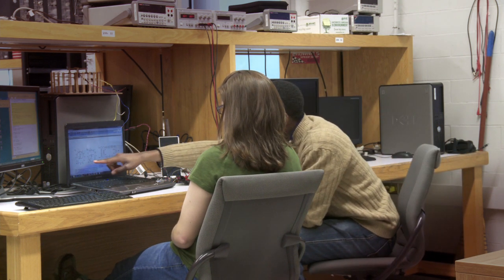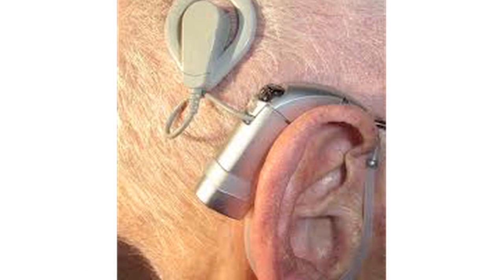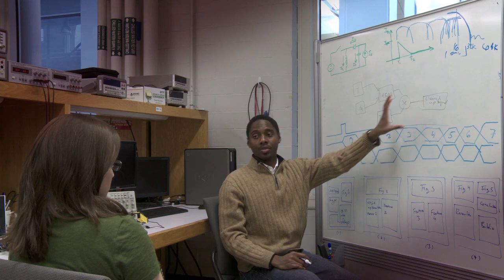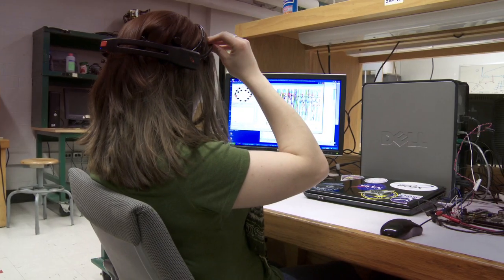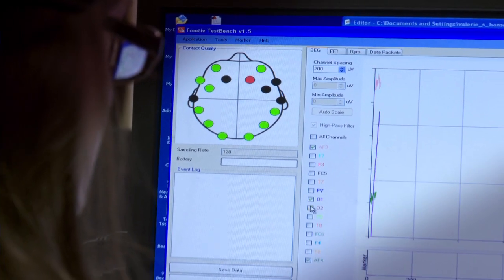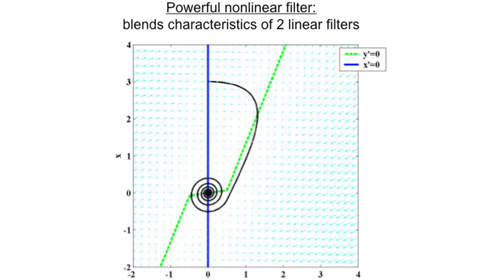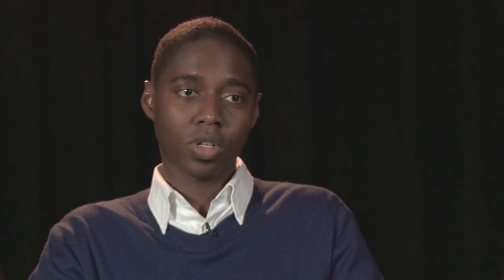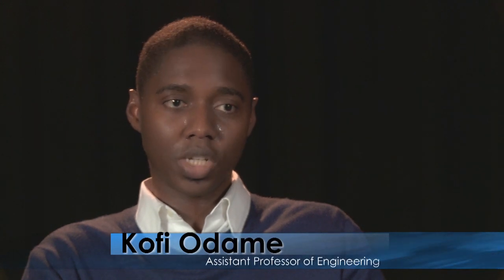Computational Tools for Intelligent Neuroprosthetics Kofi Odame, PhD James Saunders, MD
Professor uses computational tools to develop next generation intelligent neurprosthetics